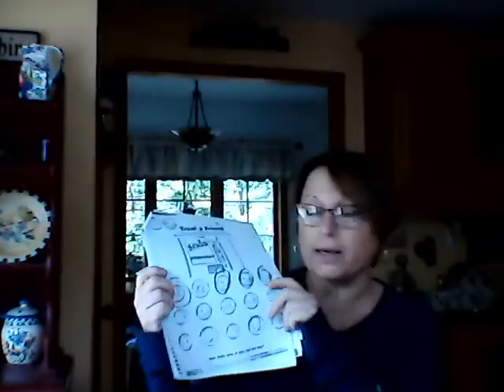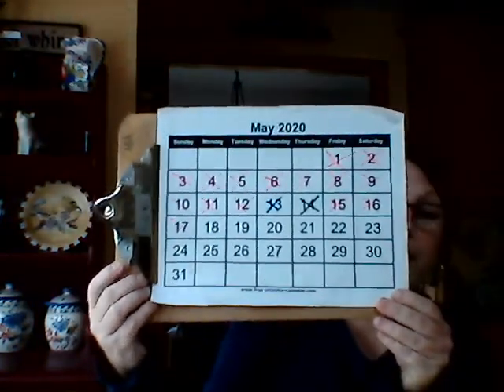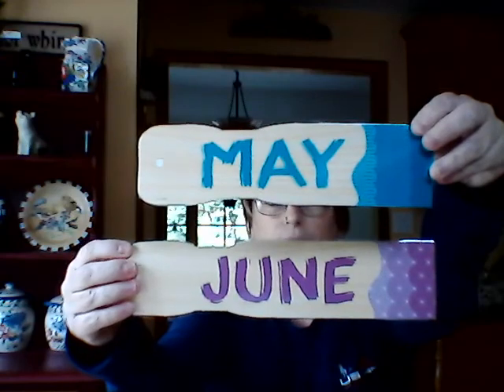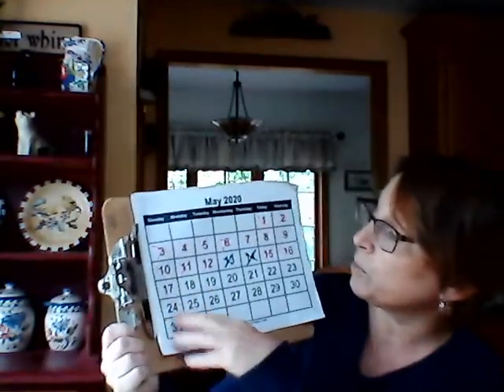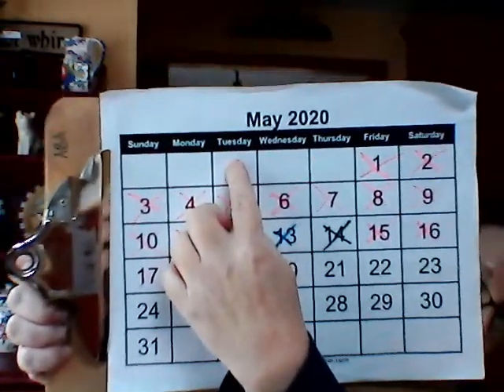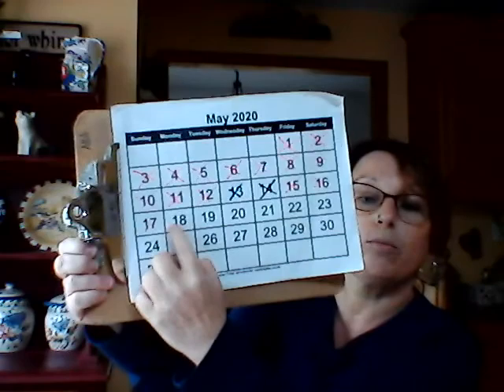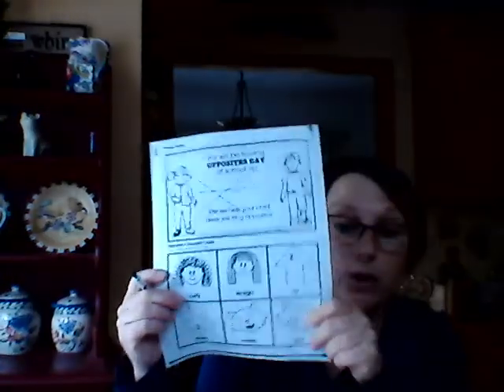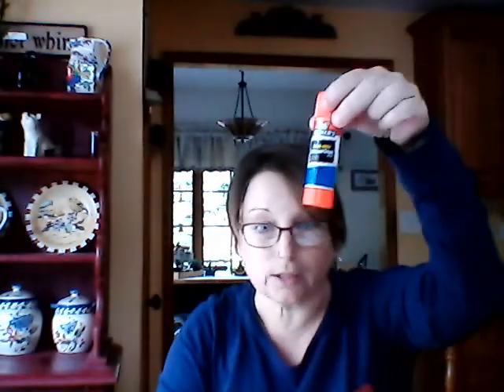Video 41 Miss Renee's Room Calendar, money, opposites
RL Instructional Video